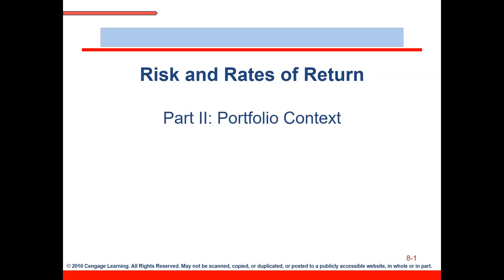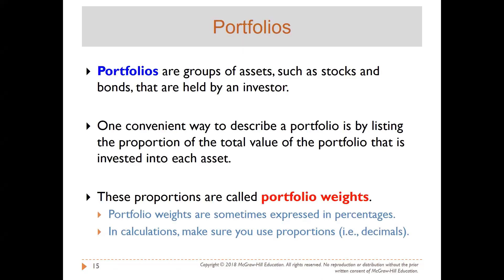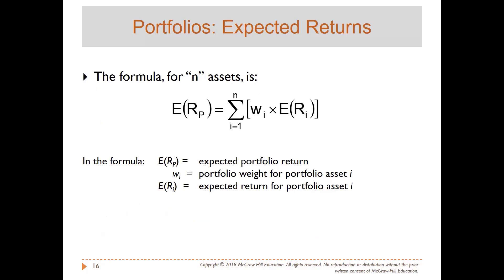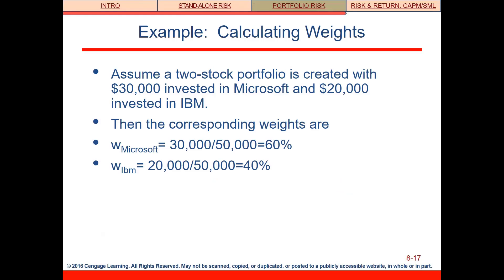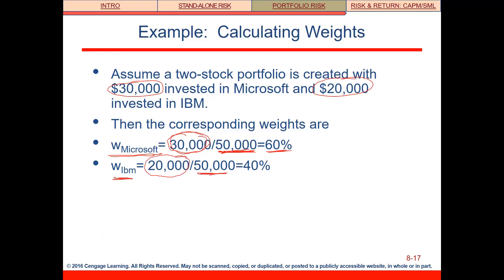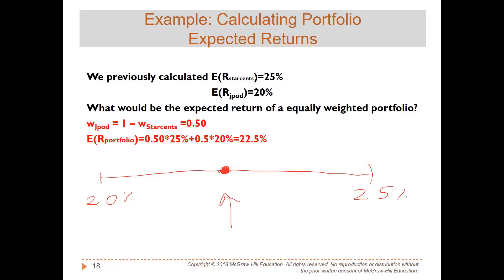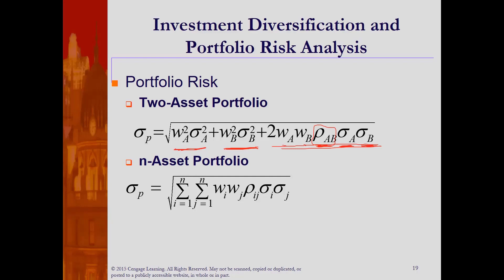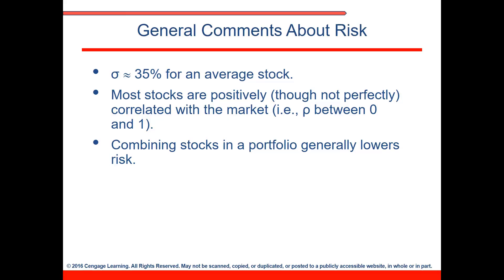Chapter 8 b: Risk and Return